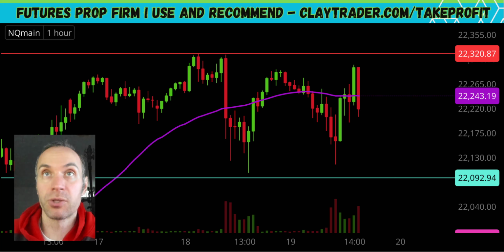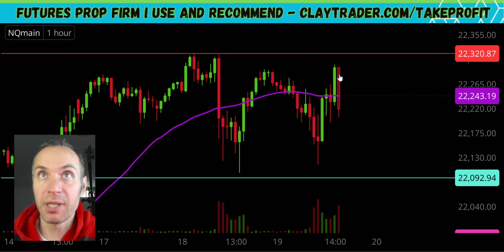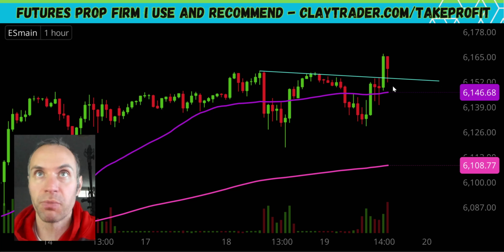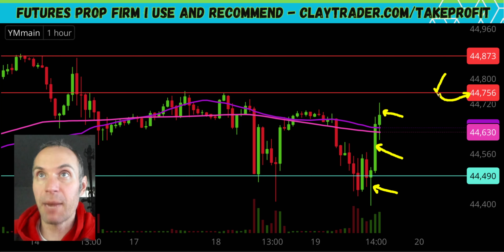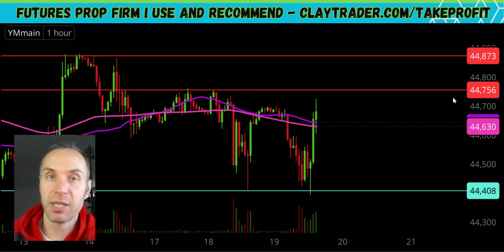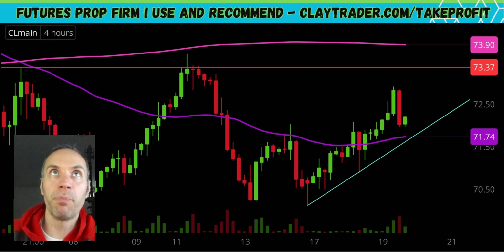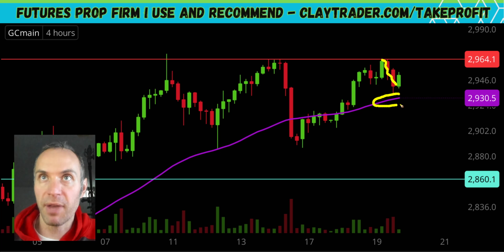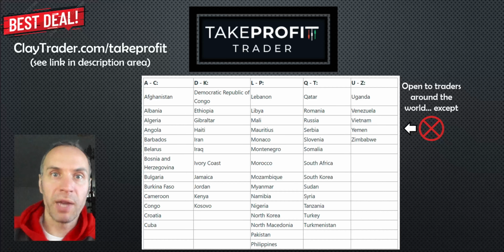/NQ, /ES, /YM, /CL, /GC Futures Technical Chart Analysis for February 19-20, 2025